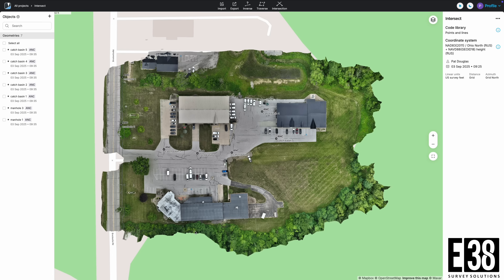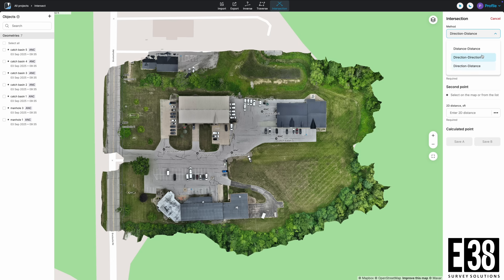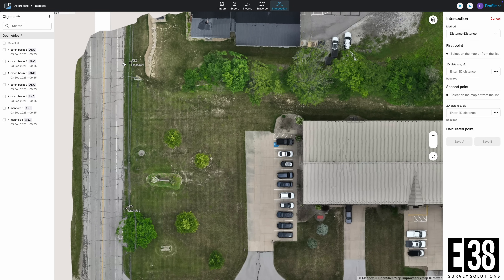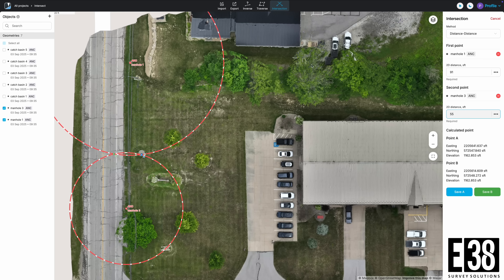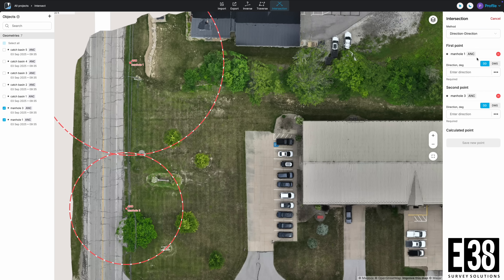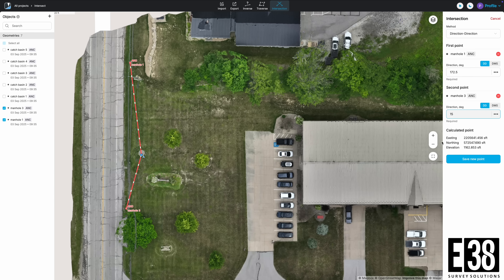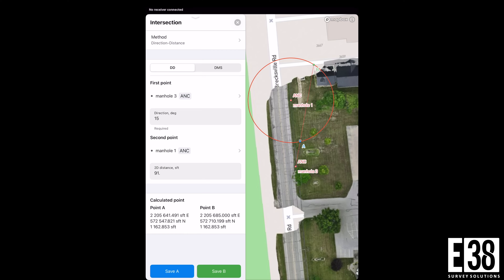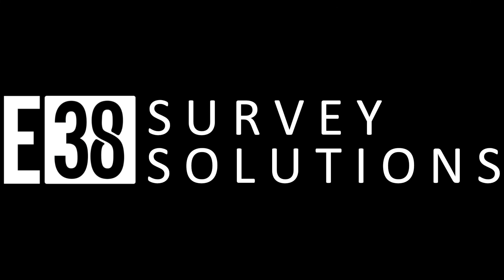Using the Intersection Tool in Emlid Flow and Emlid Flow 360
This video will demonstrate Emlid's latest COGO function available in Emlid Flow and Emlid Flow 360 with a +Survey subscription. The intersection tool allows you to calculate the coordinates of a feature on site when you know the distance or direction from two other recorded points.